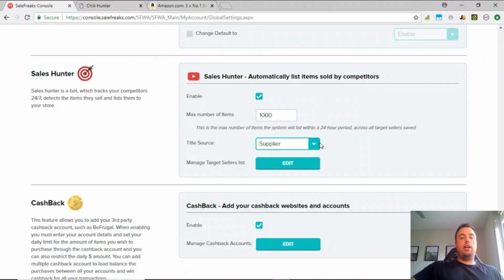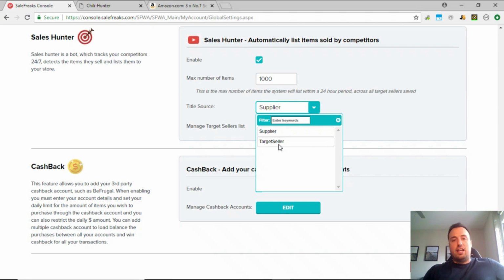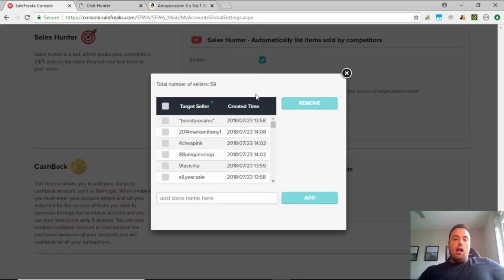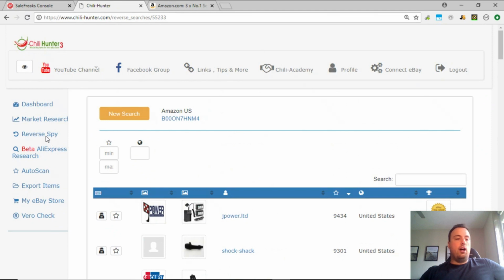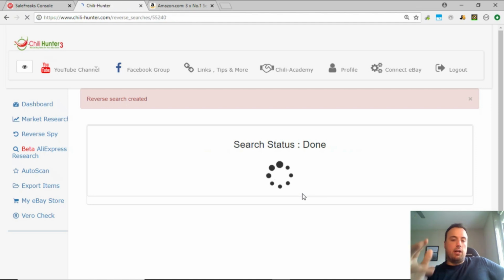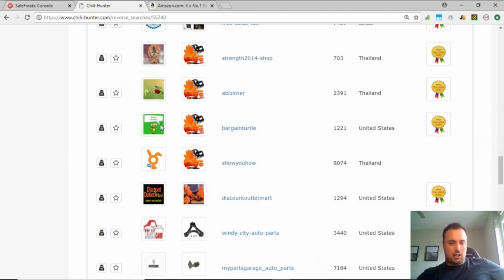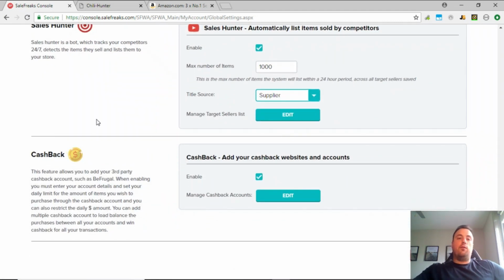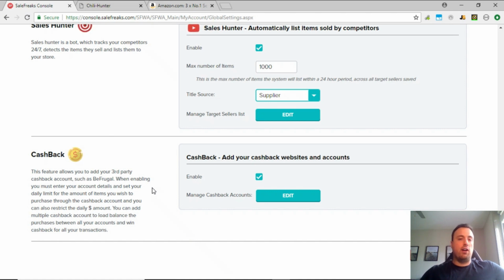Automatically Upload Products To eBay for Dropshipping